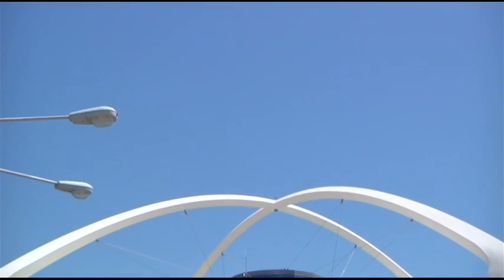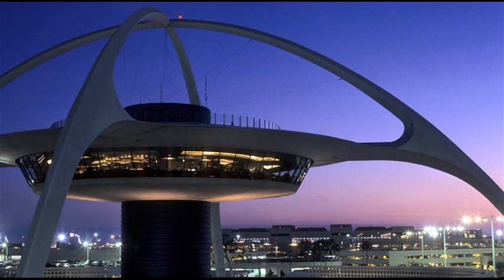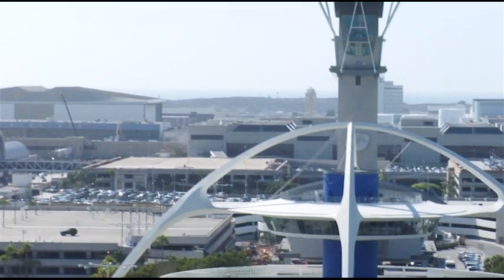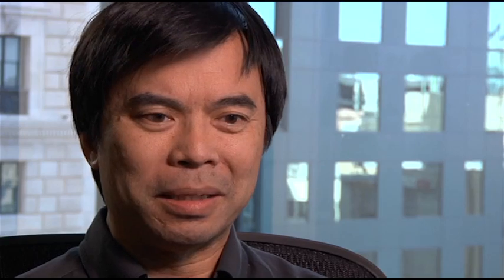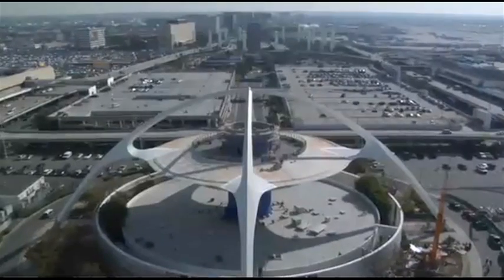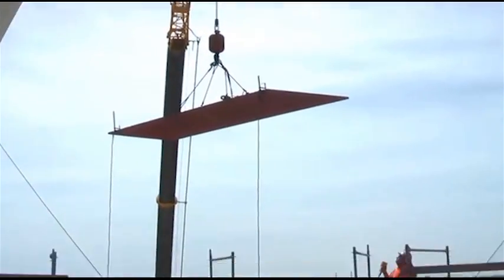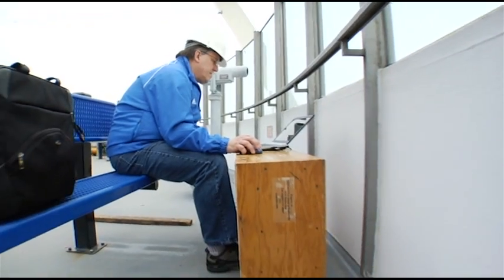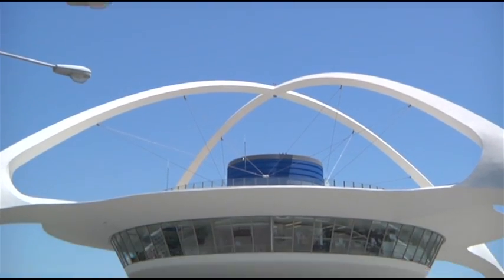LAX Theme Building Seismic Retrofit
Dynamic Isolation Systems (DIS) is the leader in the Seismic Isolation of bridges and buildings. More than 250 buildings and bridges are protected from earthquakes by DIS seismic isolators.